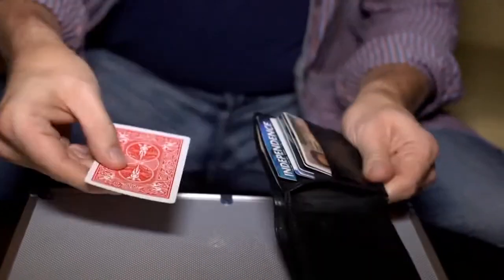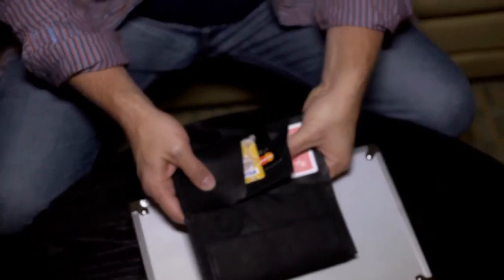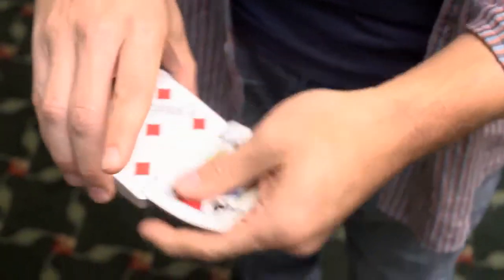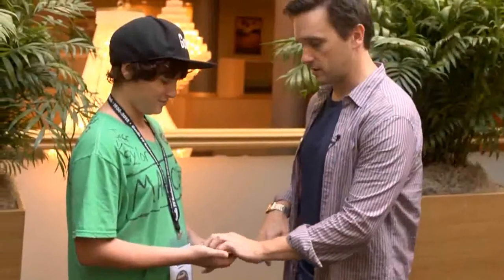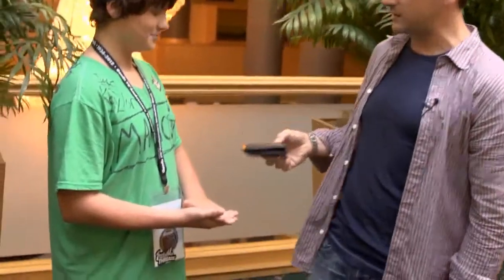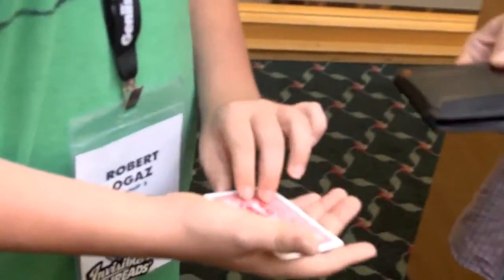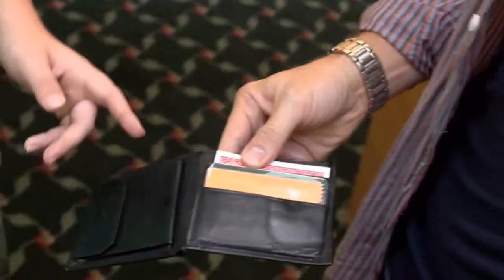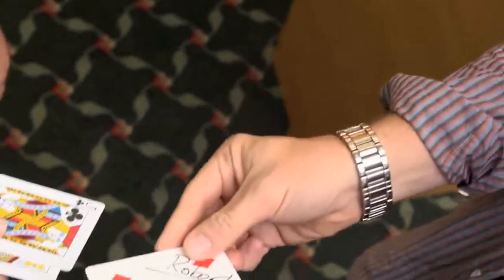The Wallet Transformer de Cameron Francis sur Bigmagie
Ce gimmick vous permettra de transformer n'importe quel portefeuille en une arme redoutable vous permettant de retrouver une carte choisie et signée par un spectateur.